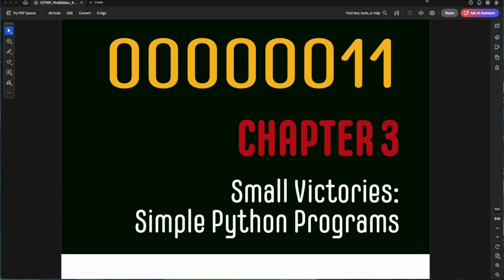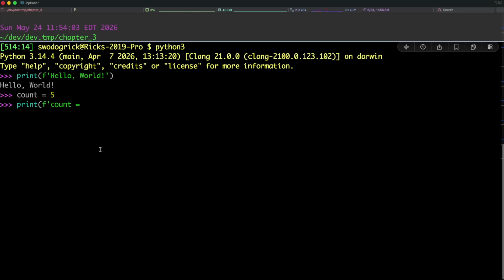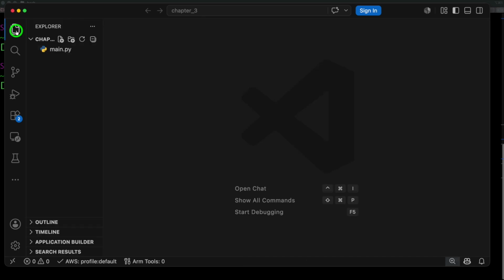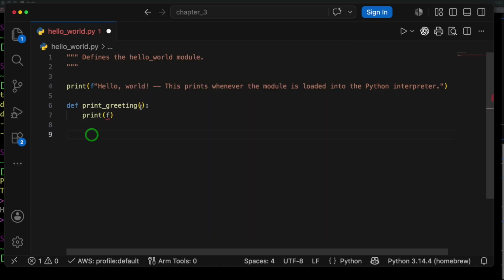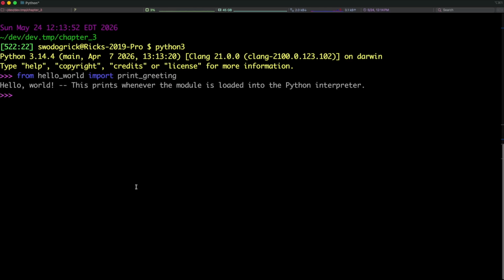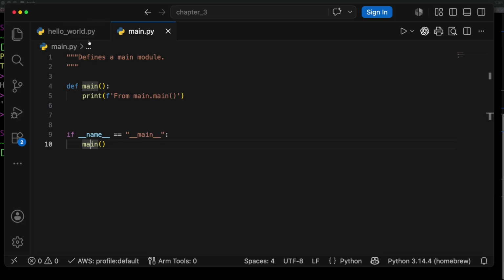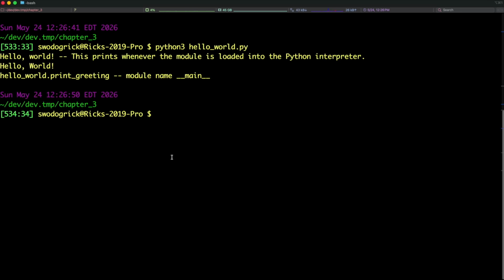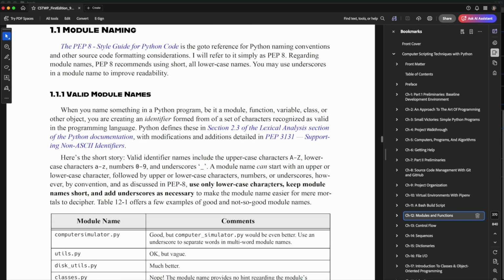IT-566 Chapter 3: Small Victories: Importing vs. Running Modules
Explains what happens to Python module names when they are imported into the interpreter or run from the command line.